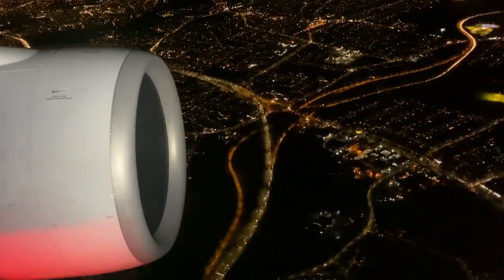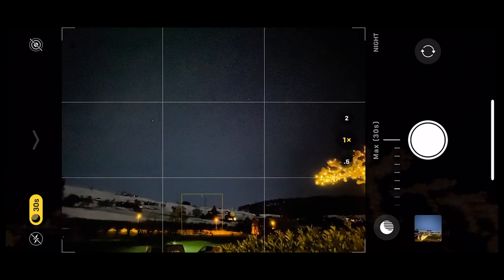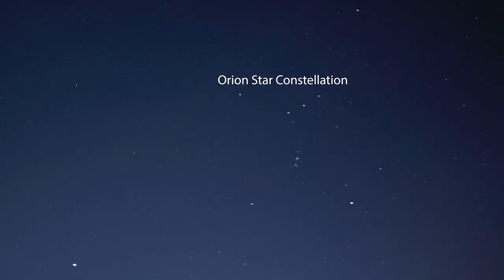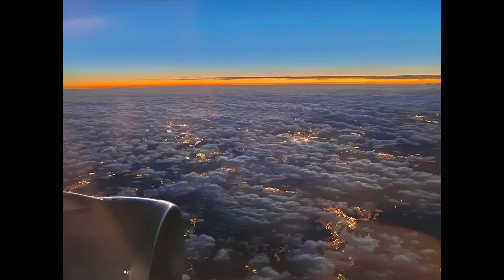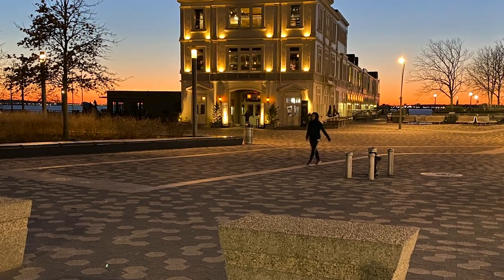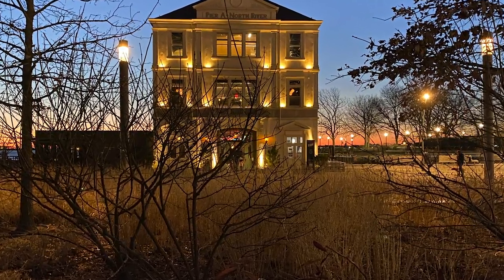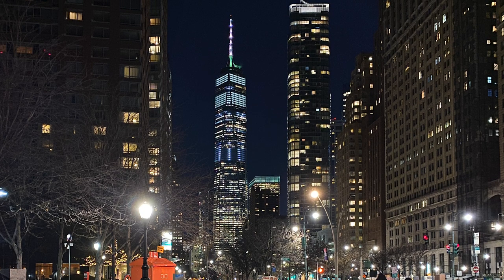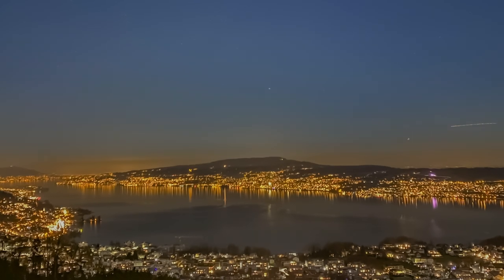iPHONE 11 NIGHT MODE after 7 Months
The Night Mode of the iPhone 11 Pro still impresses me ... watch my short recap after 7 months of use.